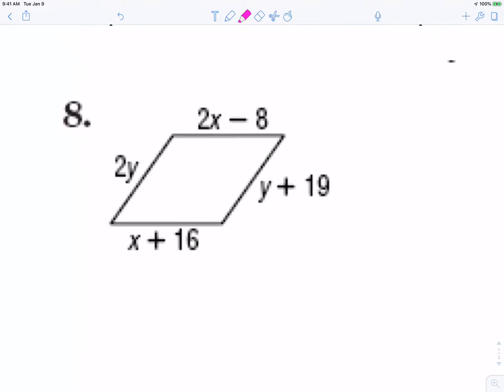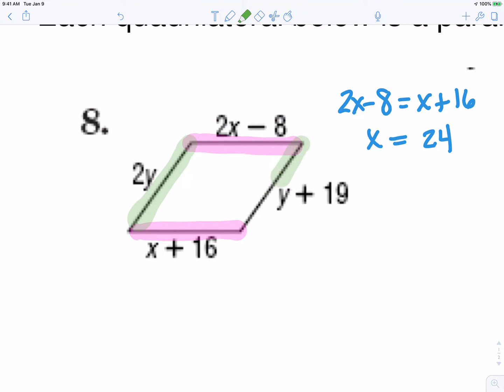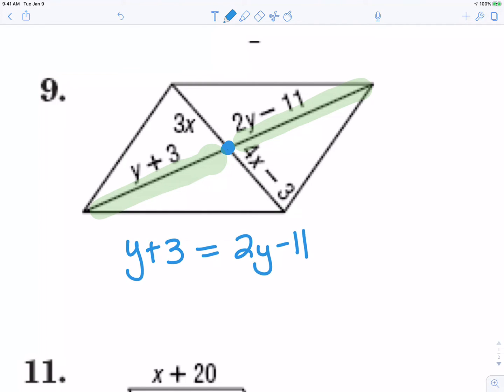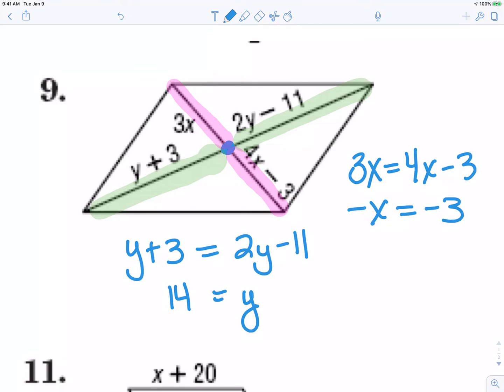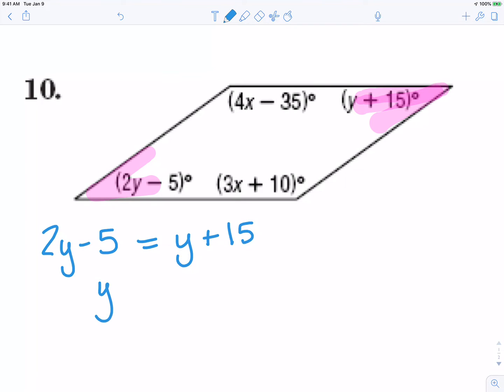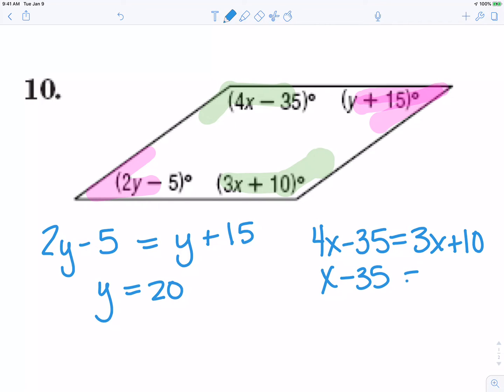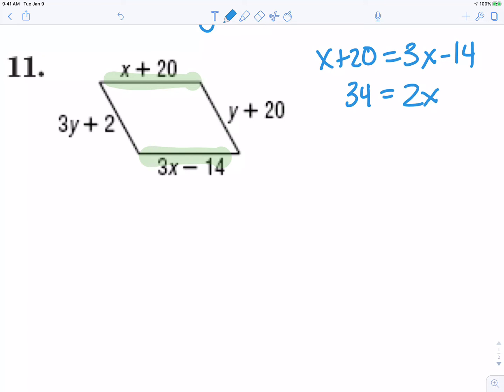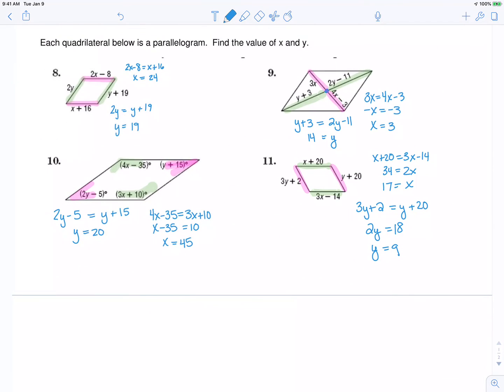6.4 practice set solutions part 2